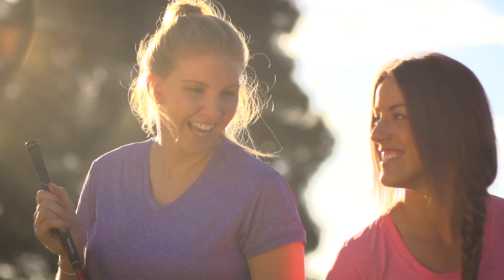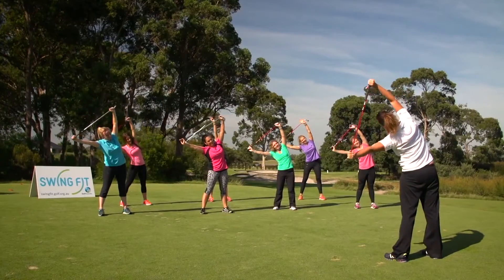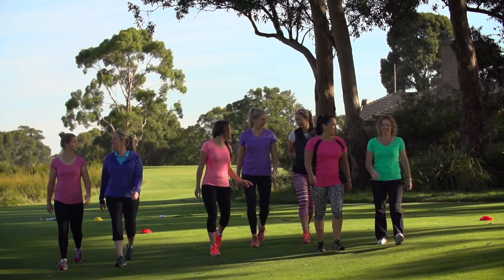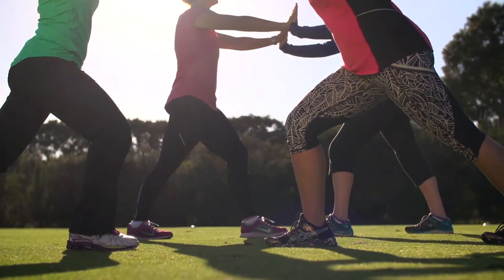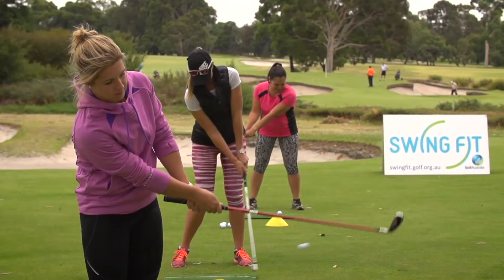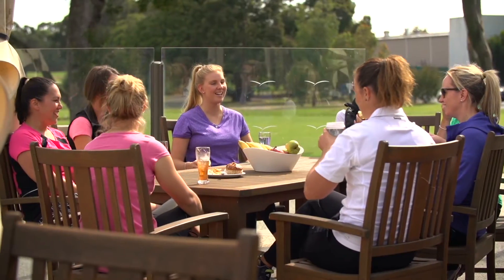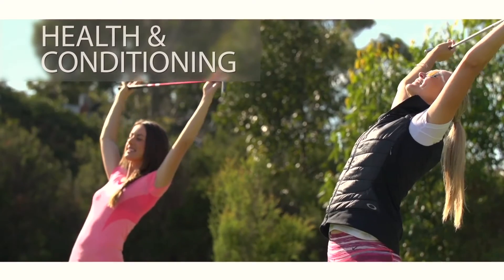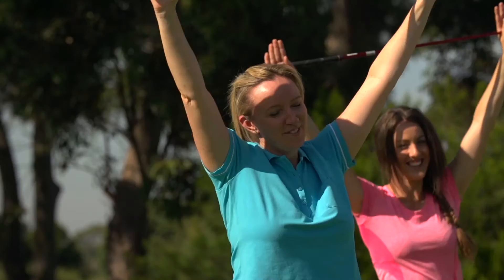Swing Fit promotional video